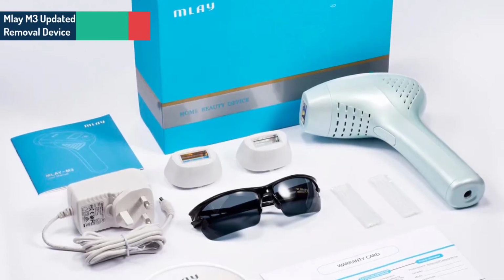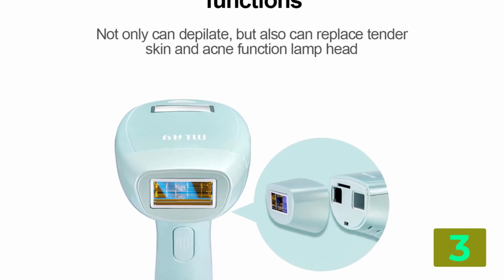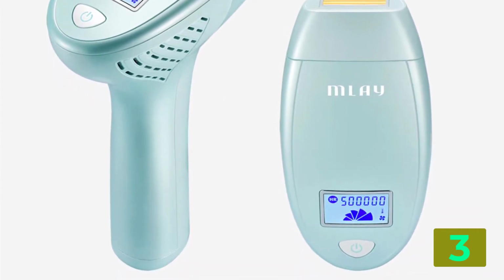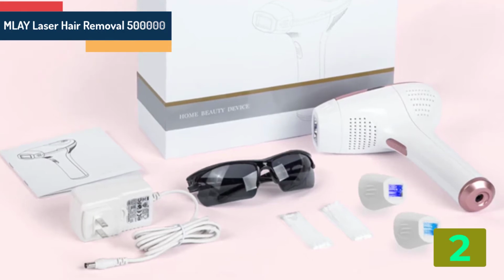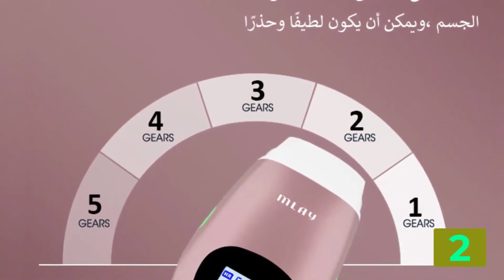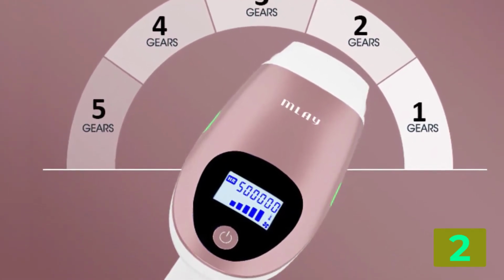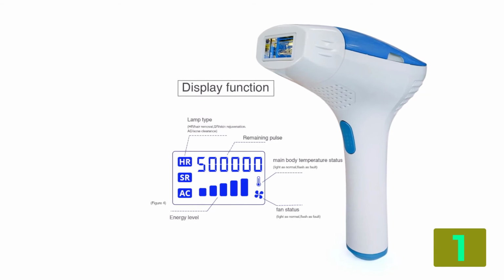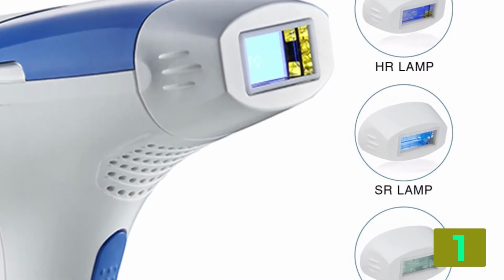Top 3 Laser Hair Removal Machine in 2022 | aliexpress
Top 3 Laser Hair Removal Machine in 2022
3.Mlay M3 Updated IPL Laser Hair Removal Device Machine Laser Mlay Malay FDA Original Factory Permanent Hot Sales Quickly Delivey

2.MLAY Laser Hair Removal 500000 Flashes MELSYA Laser IPL Epilator Permanent Depilador for Women Photoepilator Electric Epilator

1.Mlay IPL Depilador a Laser Hair Removal Machine Pigmentation Apparatus with 500000 Shots Bikini Hair Remover Epilador for Women

👉👉Stay with us on YouTube👈👈